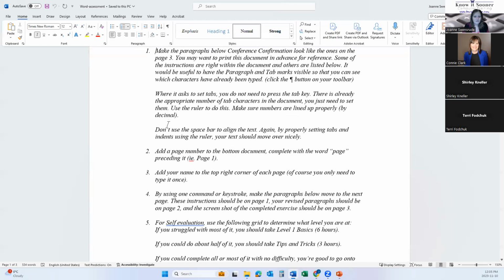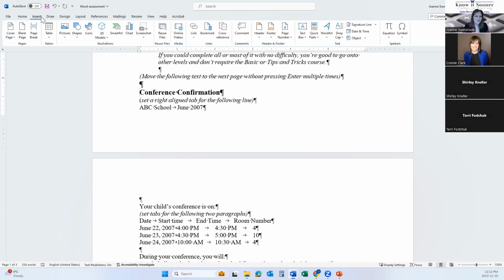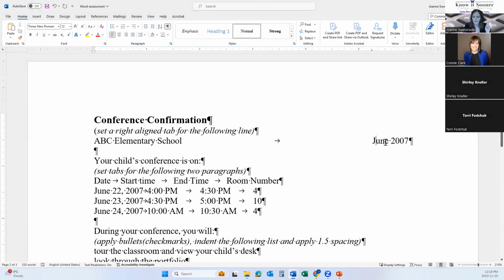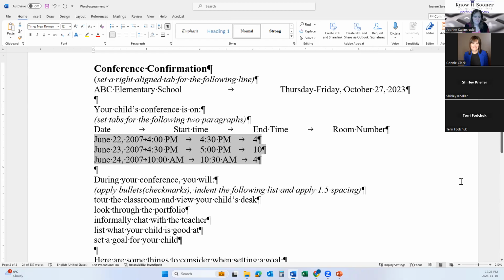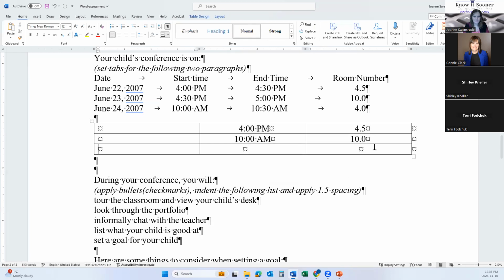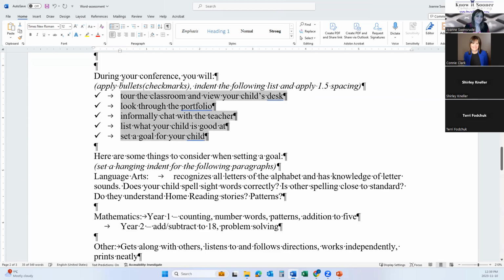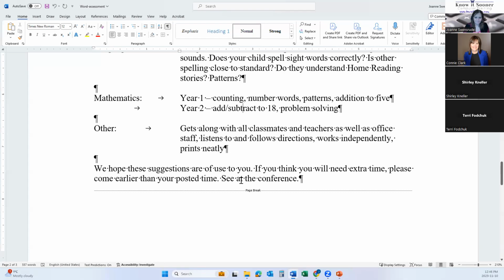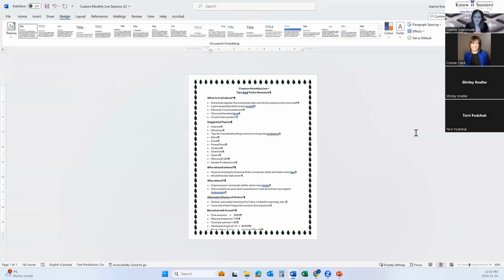Free Fridays - Designing in Microsoft Word - Oct 13, 2023